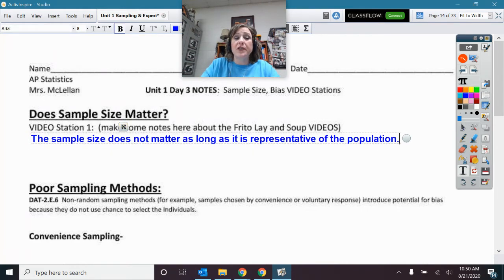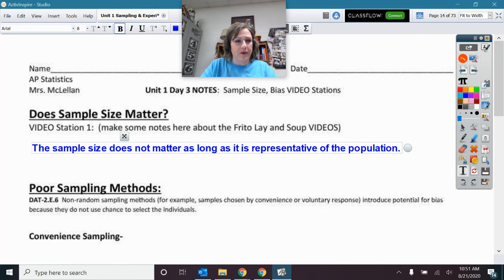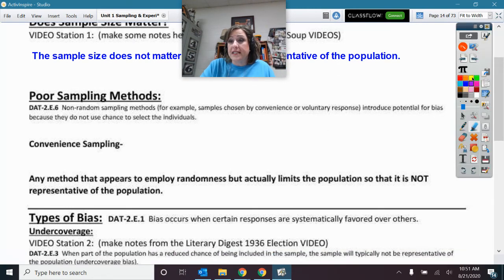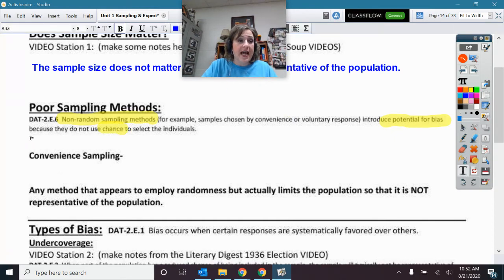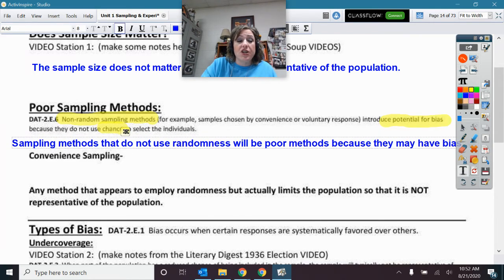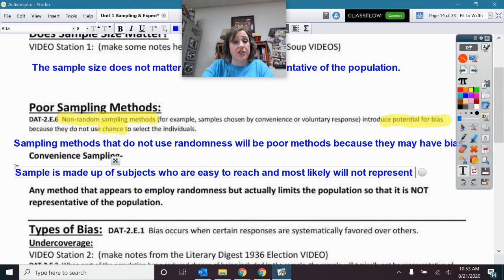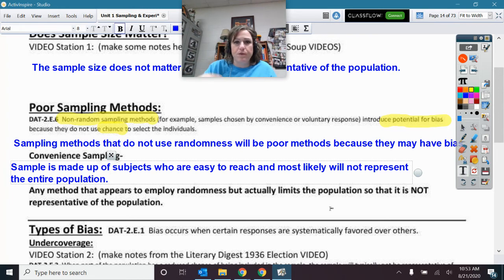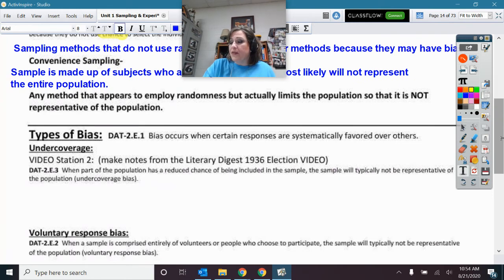Sample Size Notes part 1